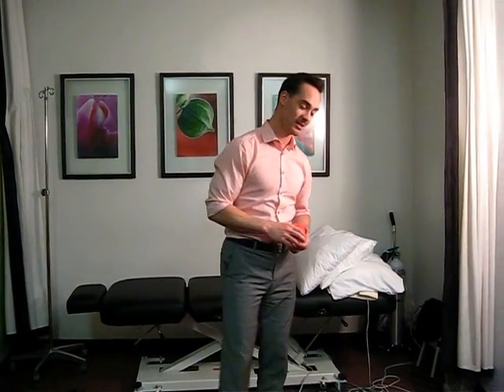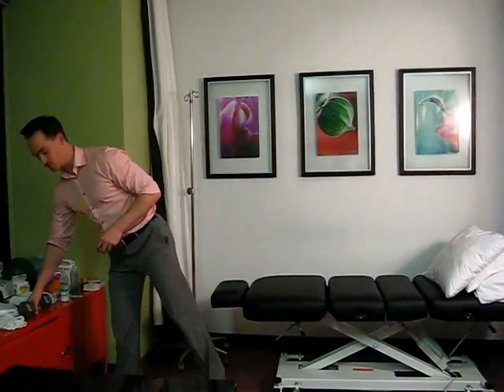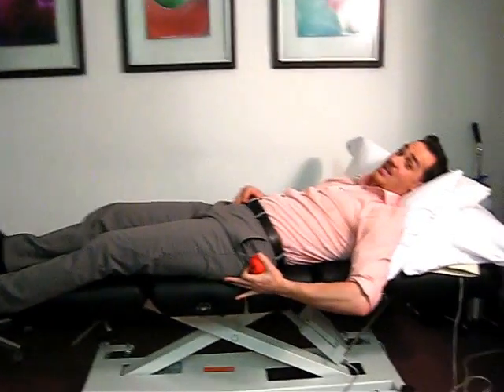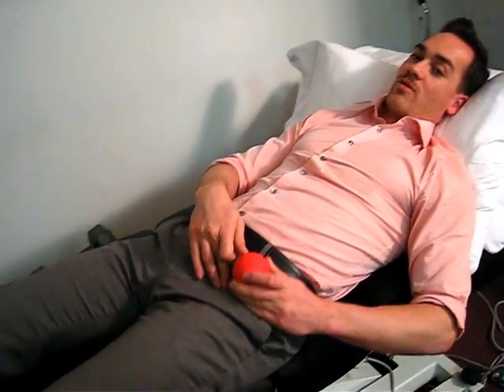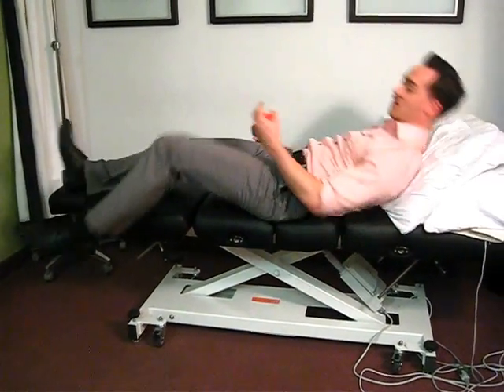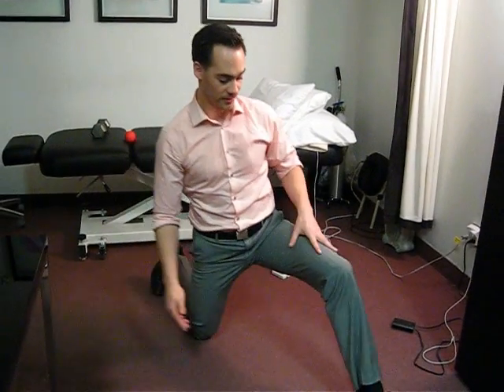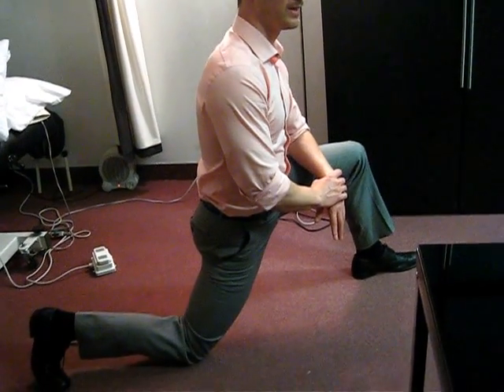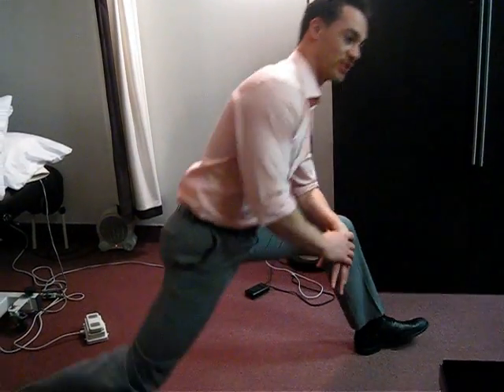Hip Flexor strain - a home trick!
WARNING: None of the presentation here constitutes professional advice for your specific situation. ALWAYS consult with a physiotherapist before trying a new exercise like those shown here.

- Toronto Physiotherapist James Braithwaite talks about Hip Flexor strain. If you're an athlete engaging in any activity that involves strenuous hip flexion (e.g. runners, dancers, soccer players and even hockey players) there's a good chance you've experienced a hip flexor strain. It can even manifest as low back pain! One home muscle releasing techniqueis shown. Remember, with home releasing techniques, simply apply pressure to the belly of the muscle and move the muscle underneath the pressure. A great contract-relax stretch technique is also demonstrated.